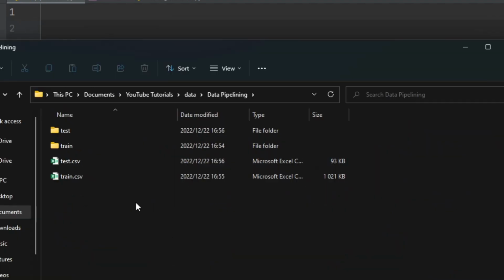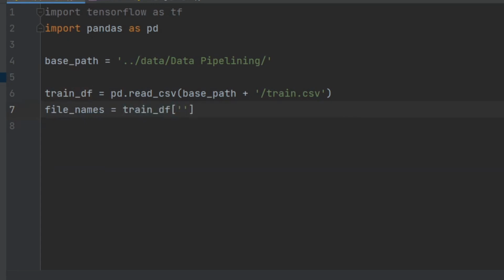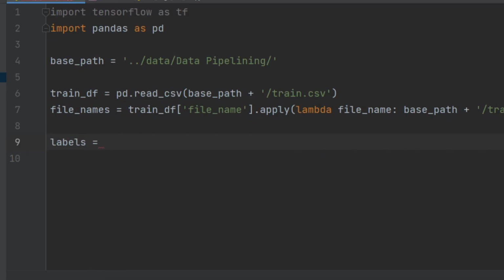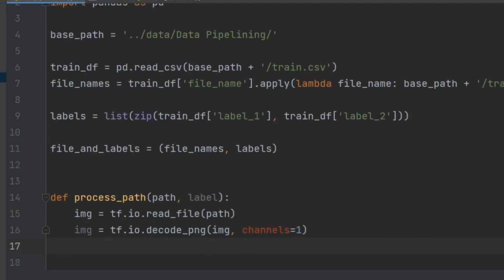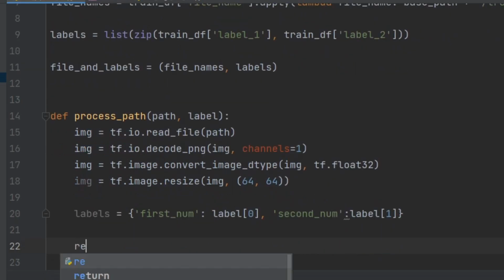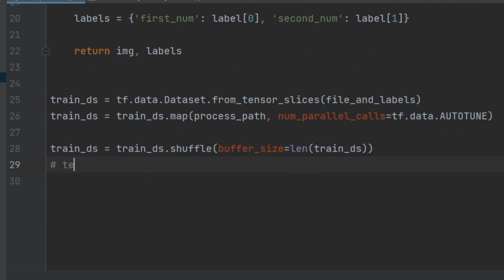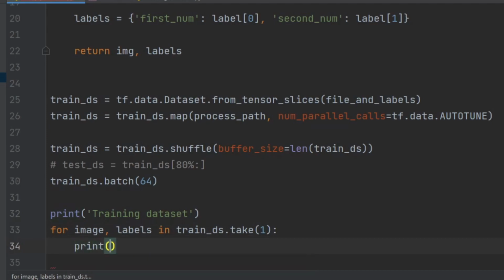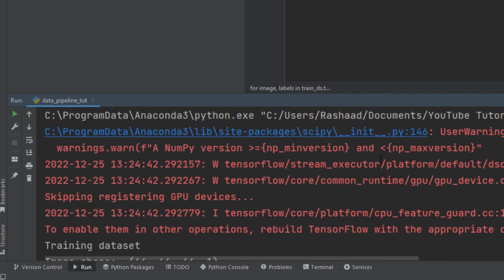TensorFlow Tutorial 1: Custom Data Pipeline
This a video tutorial on how to make a custom data pipeline or custom dataset in TensorFlow